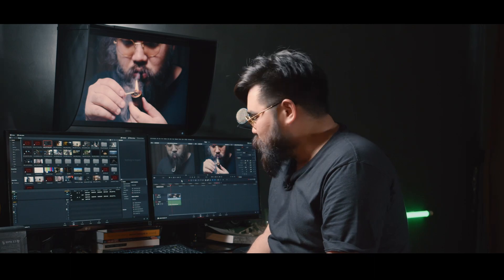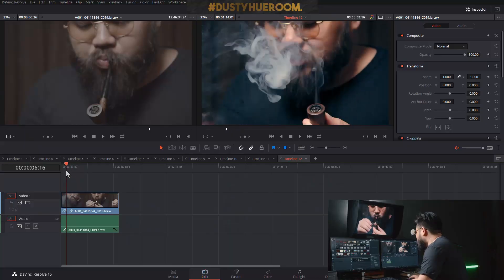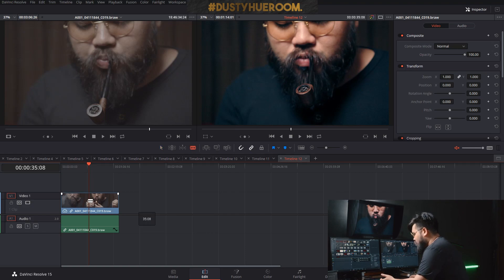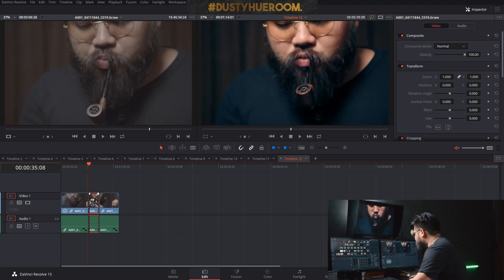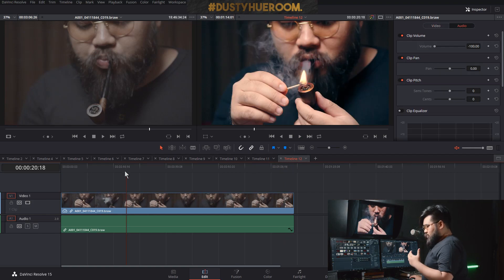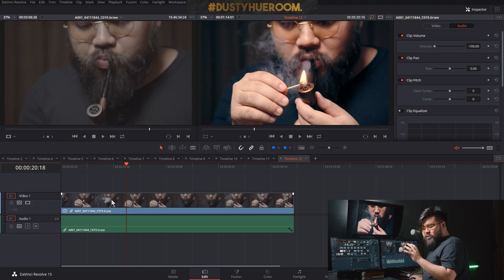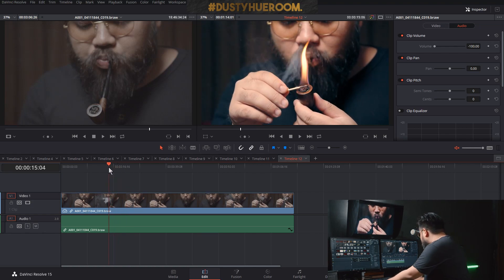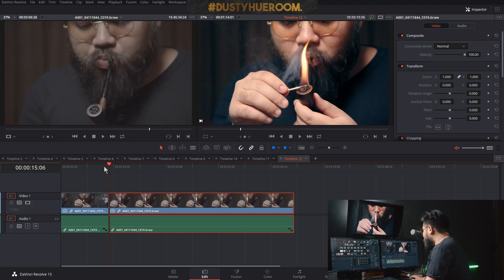How to Freeze your Frame in DaVinci Resoolve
DustyHueRoom English Version : Timeline Frame rate

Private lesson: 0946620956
(Skype : DustyHueRoomColourLab)

About me,
Sothorn Jinn Chudpimai
DaVinci Resolve Advanced Certified Trainer by BlackmagicDesign
Film Instructor at Creme Academy Thailand / RangsitUniversity / DustyHueRoom